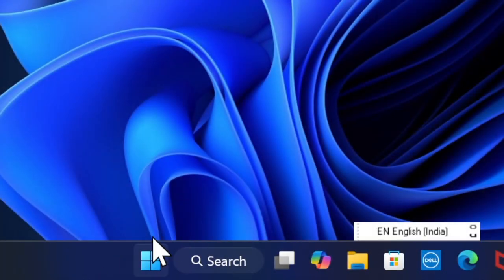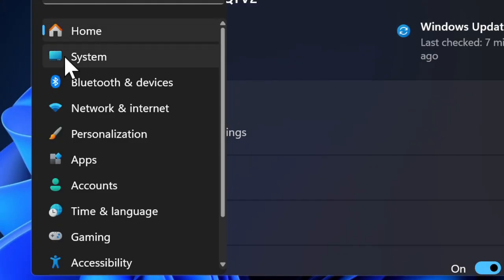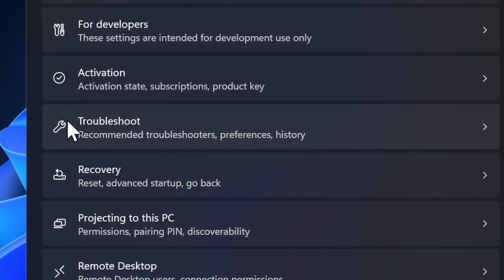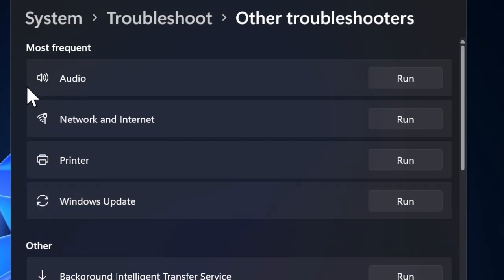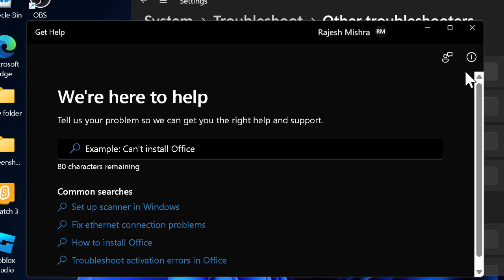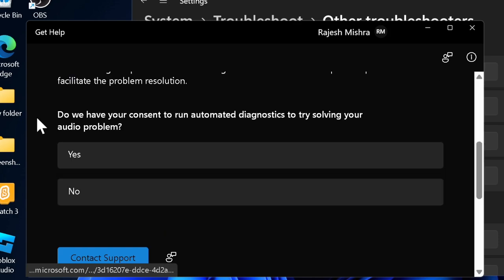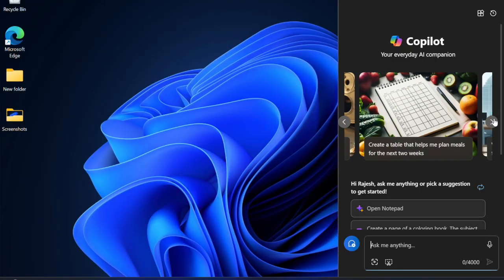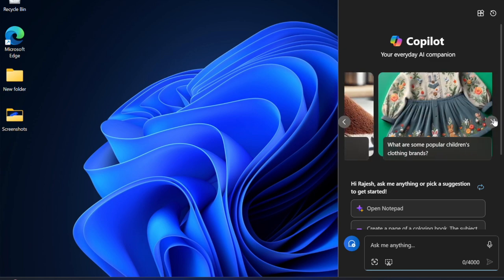How to Run Audio Troubleshooter in Windows 11 24H2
Are you faced with a sound or audio problem on your PC after the Windows 11 24H2 and want to fix it without any hassle? Check out this hands-on guide to run the built-in audio troubleshooter in Windows 11 to fix the sound or the audio issue like a pro.